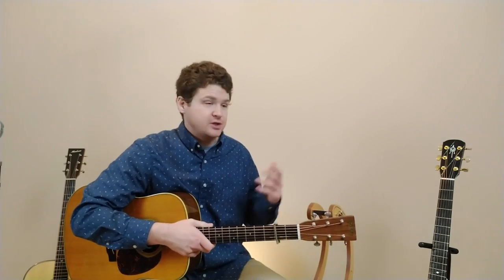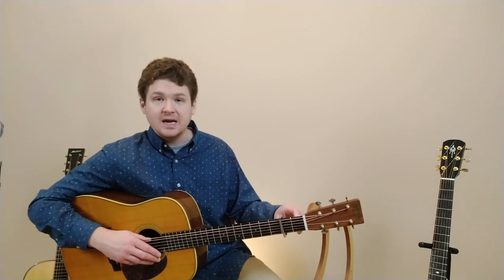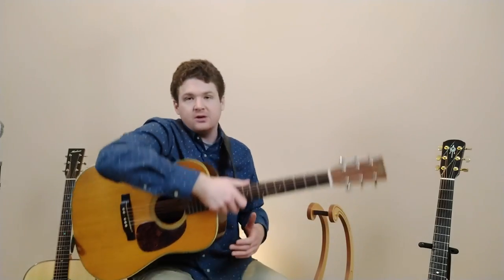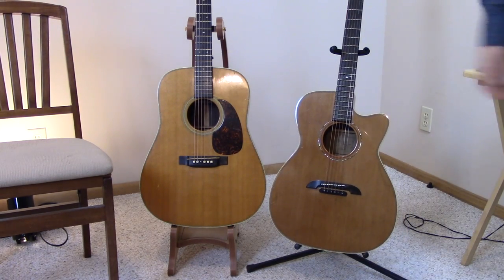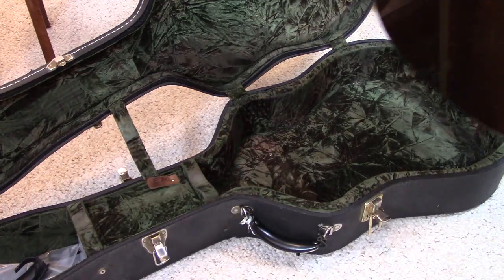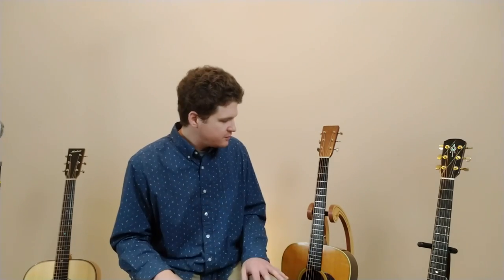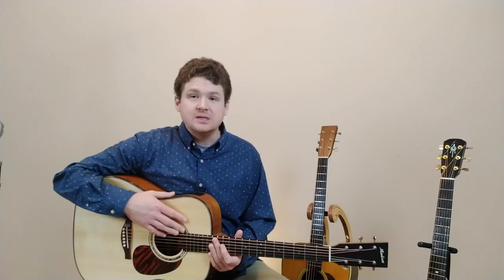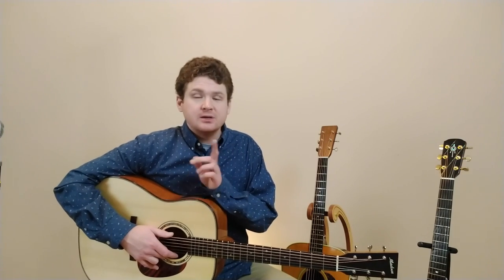5 Things You Should NEVER Do With Your Acoustic Guitar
Years of playing guitar has taught me the hard way about what to do, and what NOT to do with an acoustic guitar. I believe these rules apply whether you are playing on stage or just picking at home. Primarily, these tips are aimed at reducing wear and tear on your instrument, preventing damage and the possibility a catastrophic accident.

I hope sharing what I've learned over the years will help prevent you from making the same mistakes. I've found it useful to make these 5 simple rules a habit when handling my acoustic guitar. Extend the life of your instrument by making these tips a habit as well. Protect your investment and give your instrument the attention and care it deserves!

CHAPTERS:
00:00 Intro
00:29 1. Leaving the capo engaged on the neck when not in use.
01:53 2. Lifting the guitar over your head when removing the strap.
03:26 3. Storing the guitar on a guitar stand.
05:29 4. Using heavier gauge strings than the guitar is designed for.
06:19 5. Leaving the guitar plugged in when not in use.

** GEAR **
Picks (Dunlop Primetone) ➜

Yairi WY1